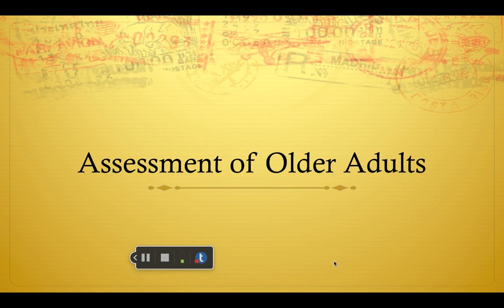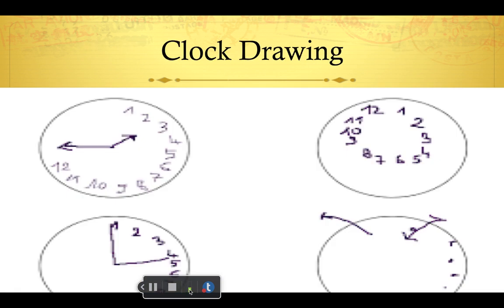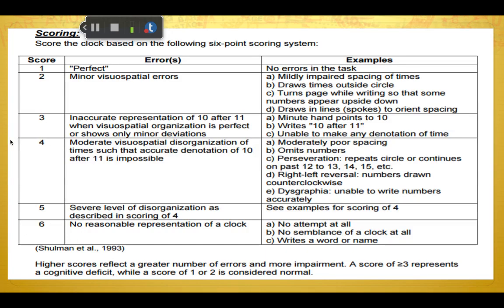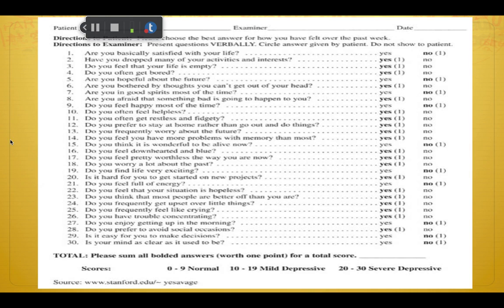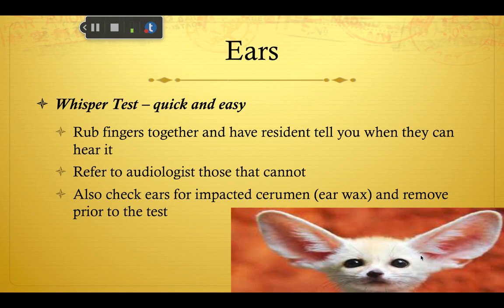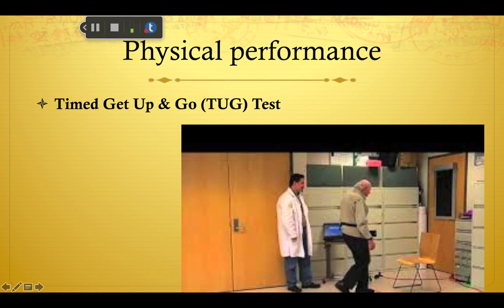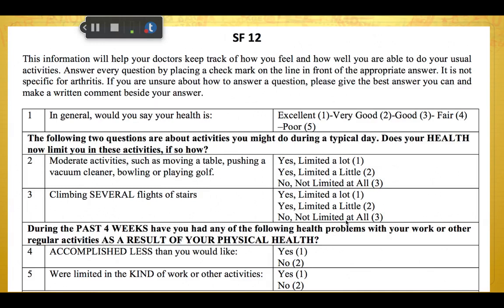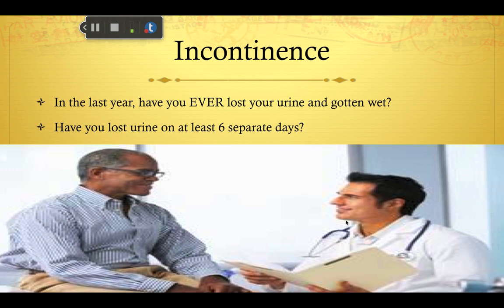Nursing Assessment of Older Adults